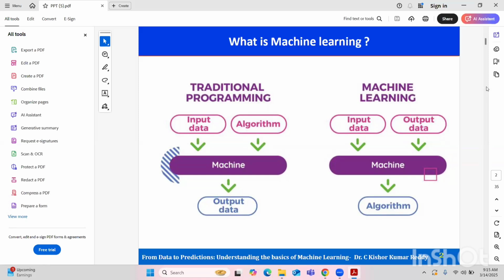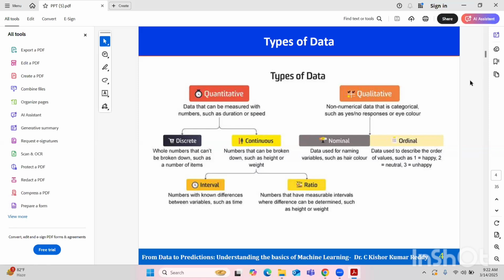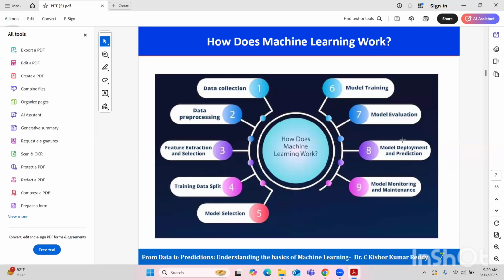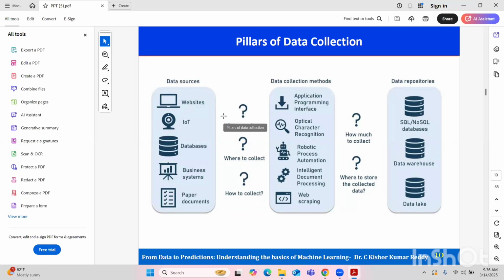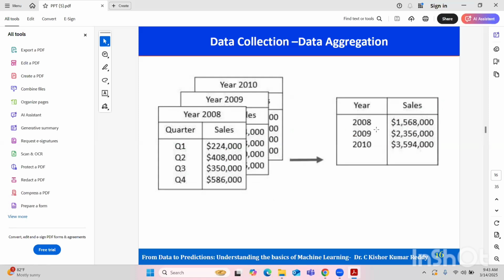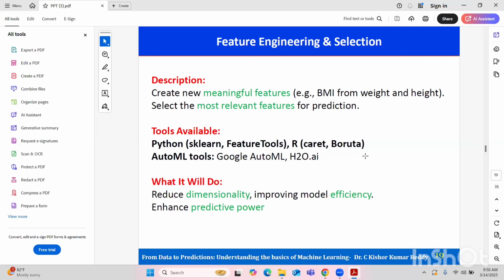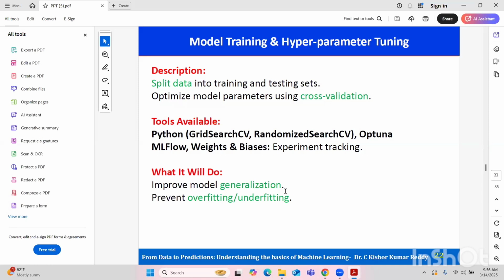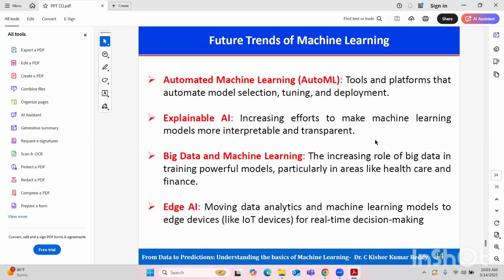Data to Predictions: Understanding Basics of Machine Learning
Delivered a session on Data to Predictions: Understanding Basics of Machine Learning at The Oxford College of Engineering , Bengaluru, India on 14th March 2025.